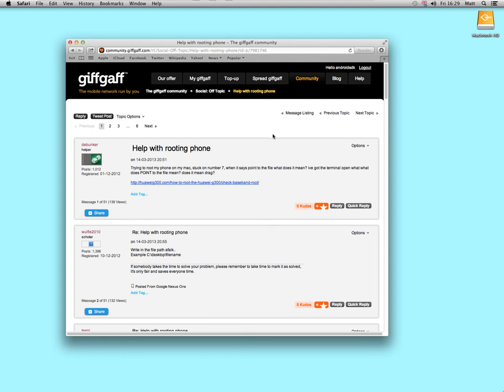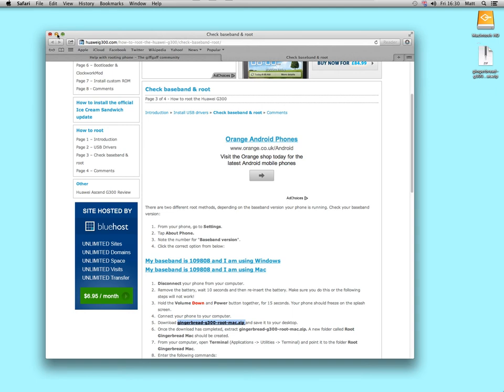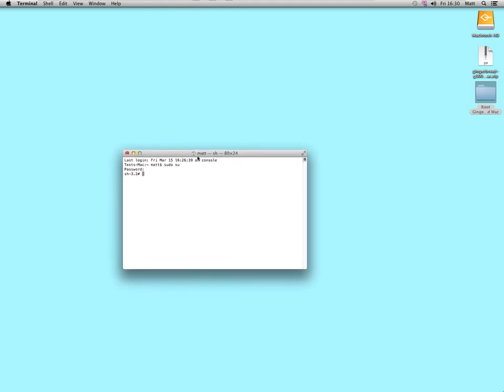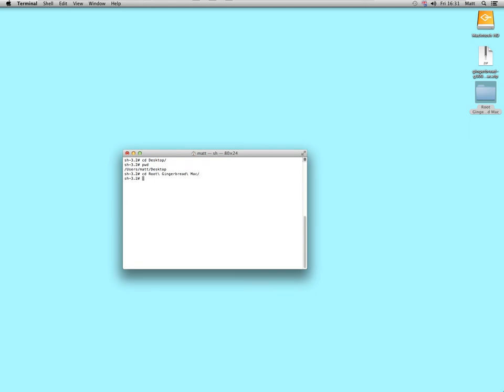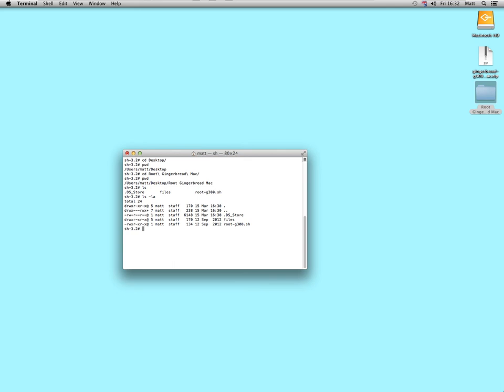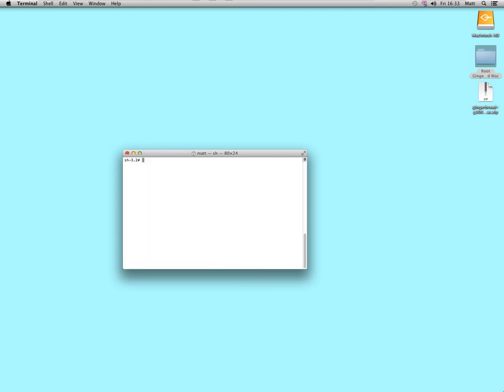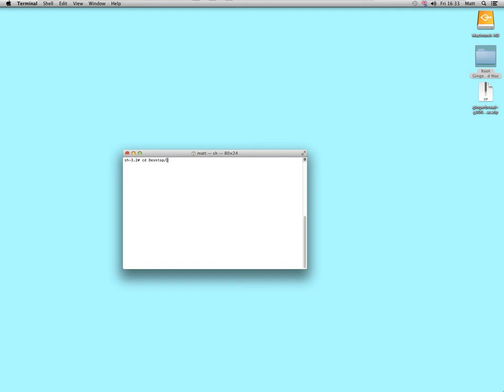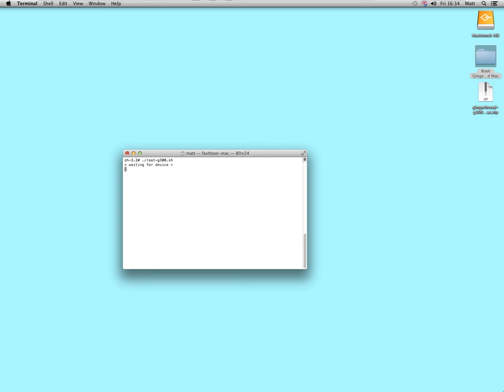Huawei G300 root help for giffgaff forum user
I hope this helps you :-) Matt.